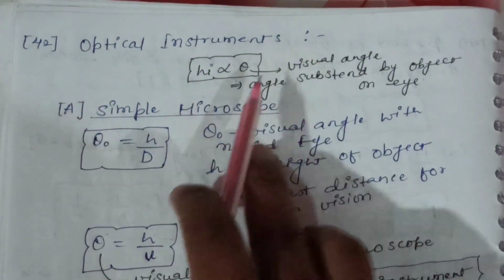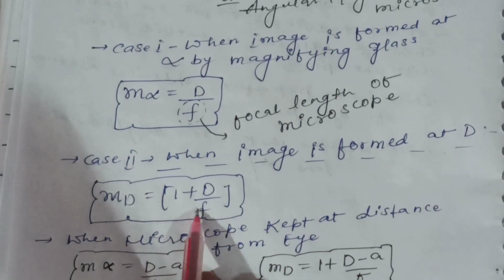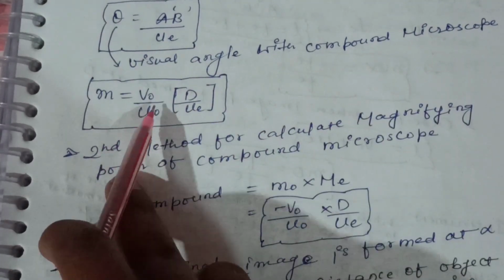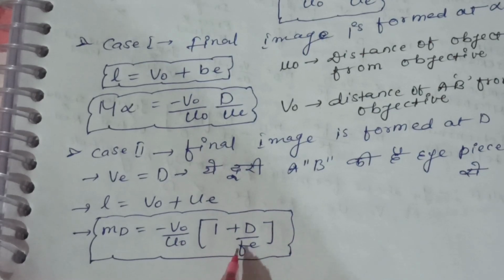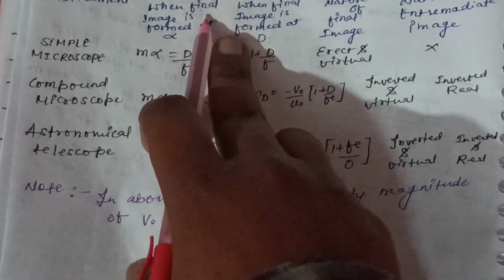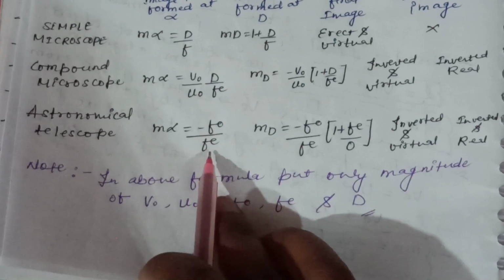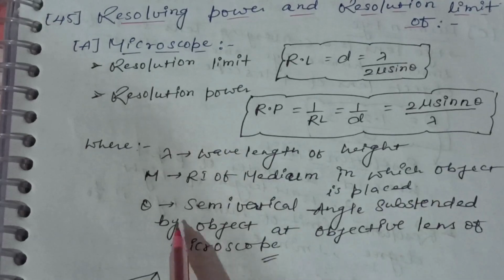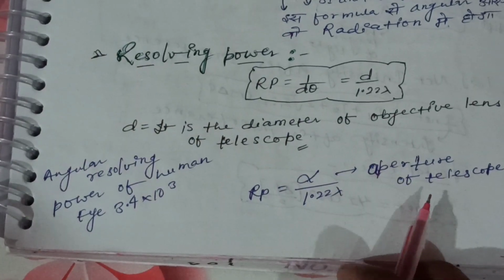Optics | series 7 optical instrument | quick revision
Optics  | series 6 optical instrument | quick revision

Optical instrument |

optical instruments class 12
optical instruments class 12 one shot
optical instrument derivation
optical instrument by abhishek sahu
optical instrument mohit tyagi
optical instrument by physics wallah
optical instrument neet
optical instruments eduniti
optical instrument by munil sir
optical instrument pw
resolving limit and resolving power
resolving limit of microscope
resolving limit
resolving power
resolving power of microscope
resolving power of grating
resolving power of telescope
resolving power of telescope experiment
resolving power of optical instruments
resolving power of eye class 12
resolving power of microscope class 12
resolving power of prism
resolving power of microscope and telescope class 12

resolving power of grating experiment
telescope view of planets
telescope optical
telescope
telescope slowed
telescope class 12

telescope optics
telescope optics explained

ray optics telescope and microscope
telescope ray optics class 12

galilean telescope optics

keplerian telescope optics